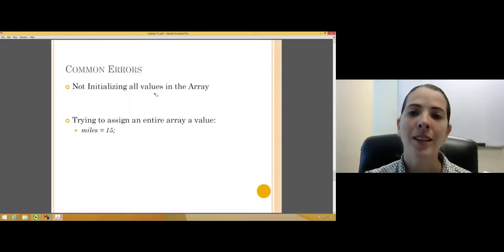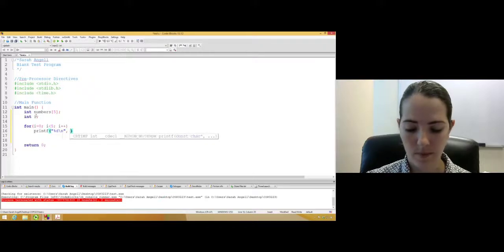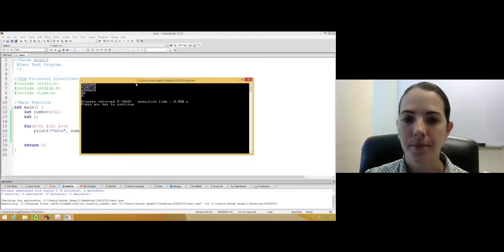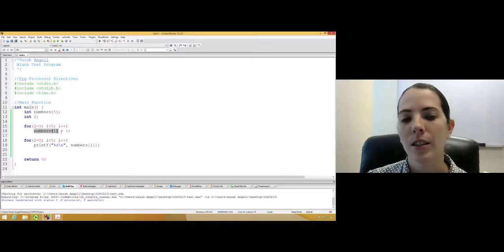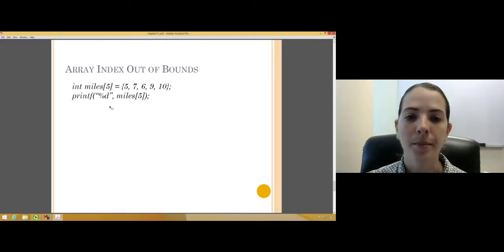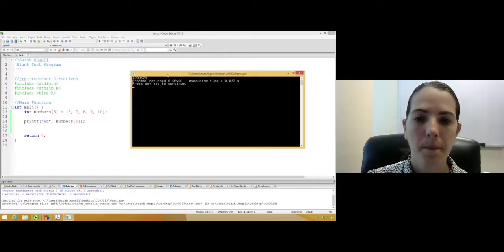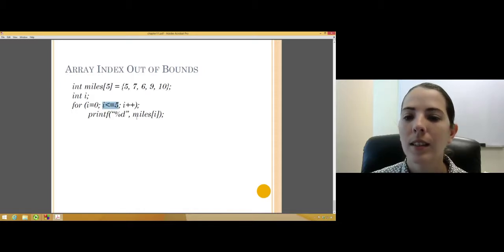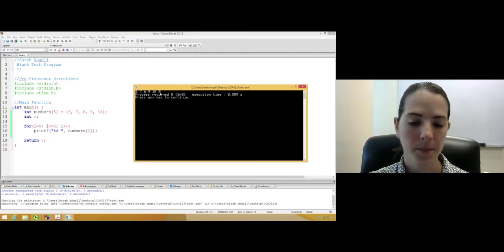Chapter 11 Common Errors in Arrays